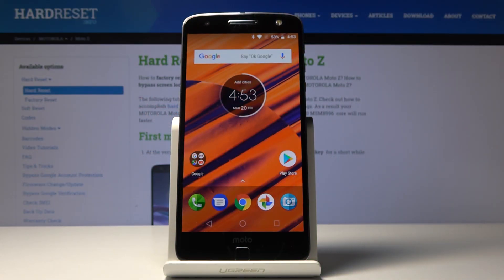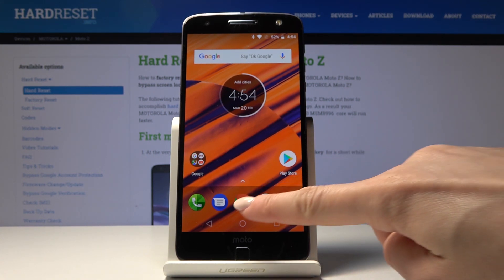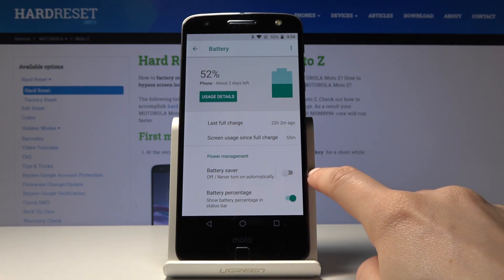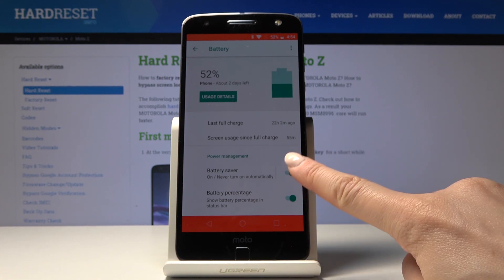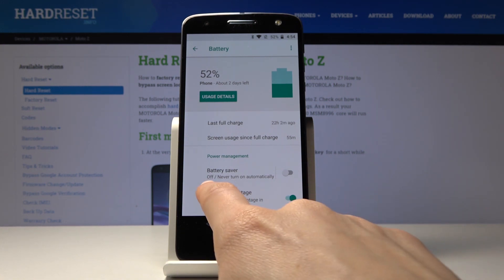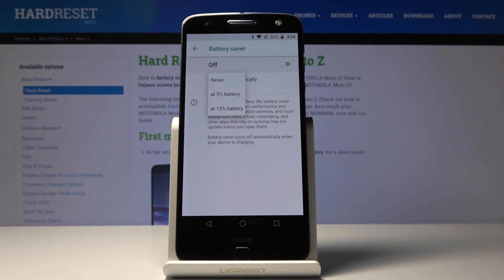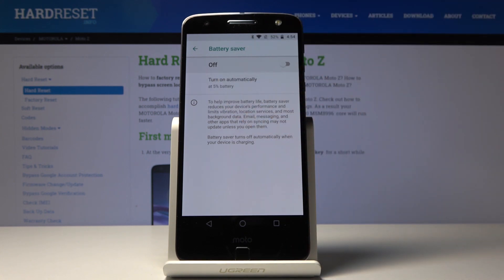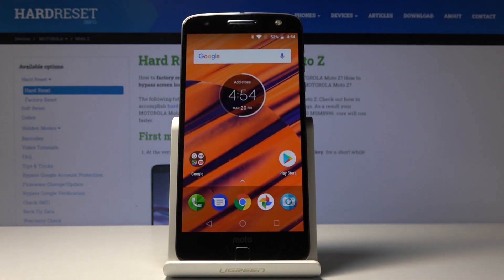How to Enter Power Saving Mode in MOTOROLA Moto Z – Battery Saver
Learn more info about MOTOROLA Moto Z:
Do you want to save some percent of the battery in your MOTOROLA Moto Z? Here we are coming to show you how to do that! In this video we will guide you to the battery settings and how to enable the power saver mode. Let’s watch all instructions carefully and learn how easily you can save some battery life.

How to use battery saver in MOTOROLA Moto Z? How to enable battery saver in MOTOROLA Moto Z? How to extend battery life in MOTOROLA Moto Z? How to use power saver in MOTOROLA Moto Z? How to save battery in MOTOROLA Moto Z?